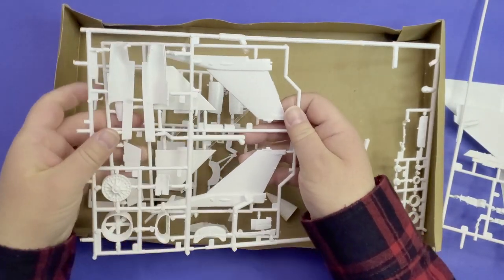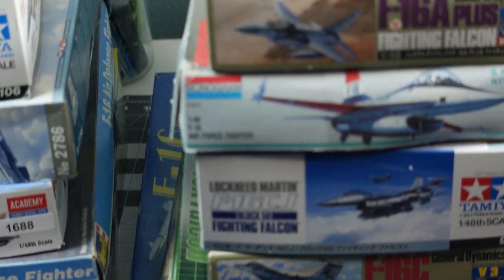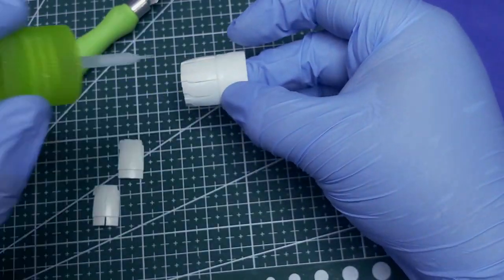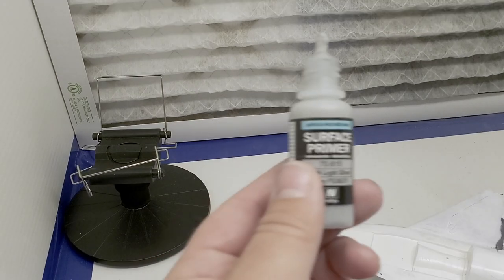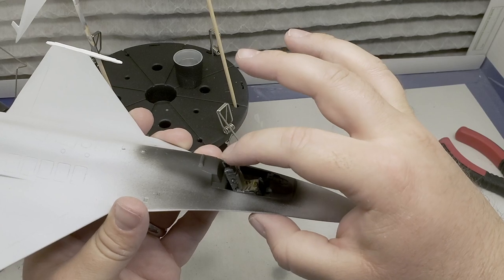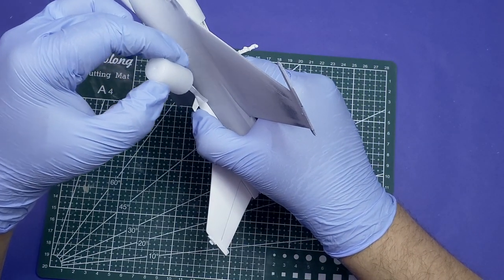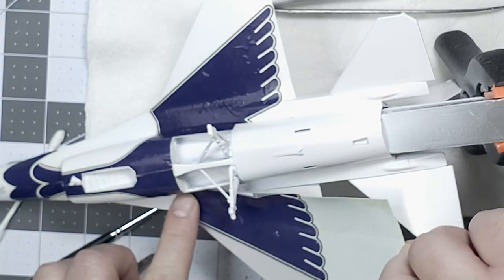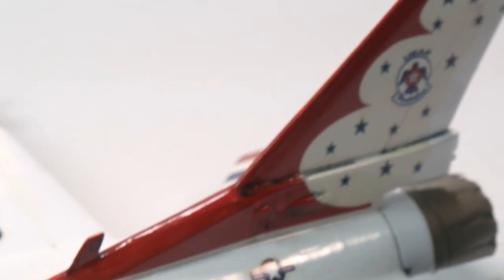F-16 Thunderbird Full Build - Revell 1/48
Welcome to the first video on my channel! This Revell F-16 kit was a lot of work, especially for an inexperienced modeler like myself. Although it is not a Tamiya or Hasegawa kit, the overall shape seems to turn out ok. Here's to hoping I get better with every upload. Let me know what you think!